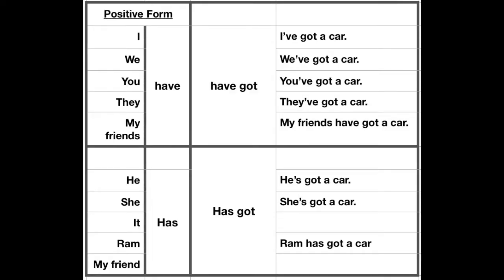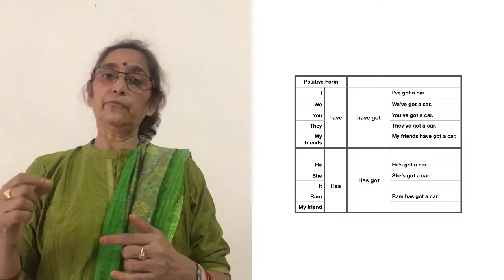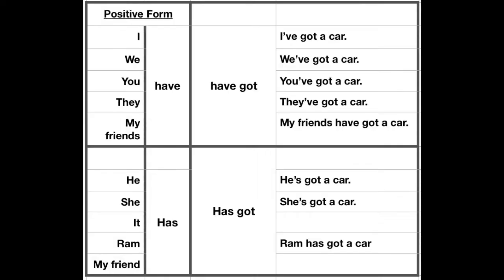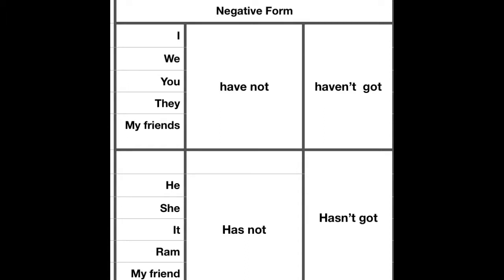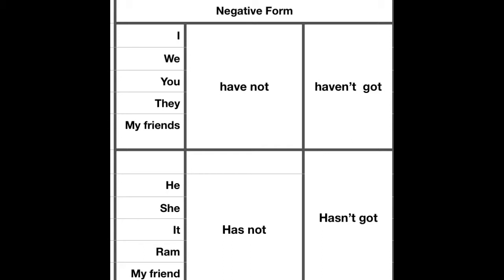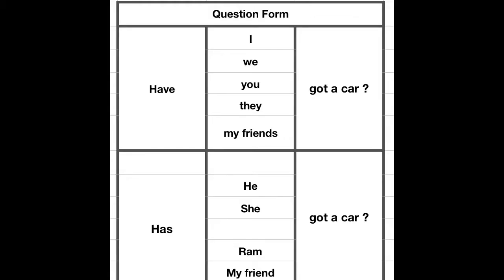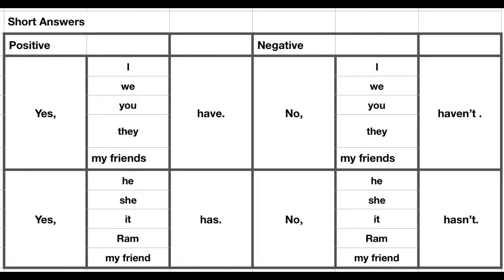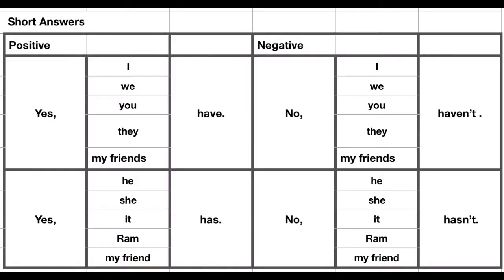Free Online Spoken English/ English Speaking Classes, Have, Have Got, Has, Has Got, Simple Present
Have, Have got, Has, Has got